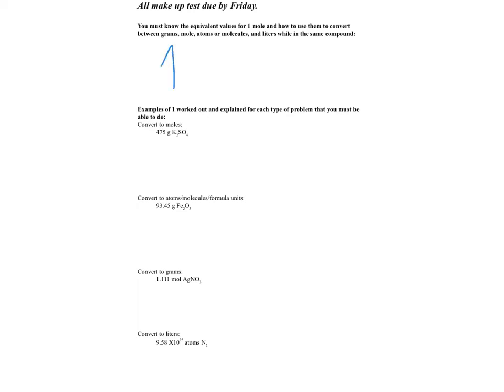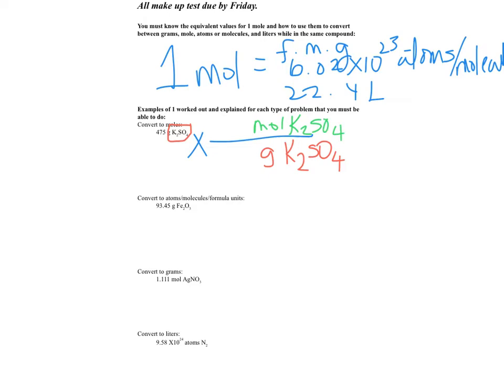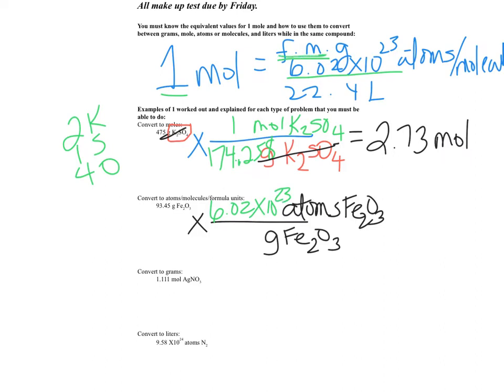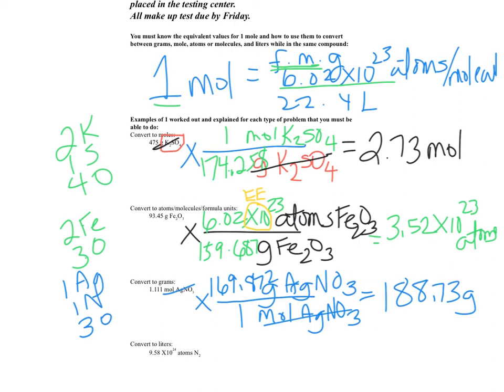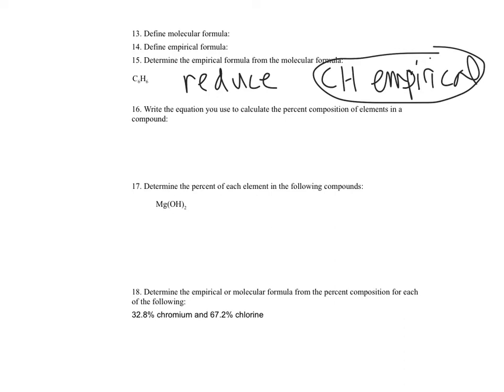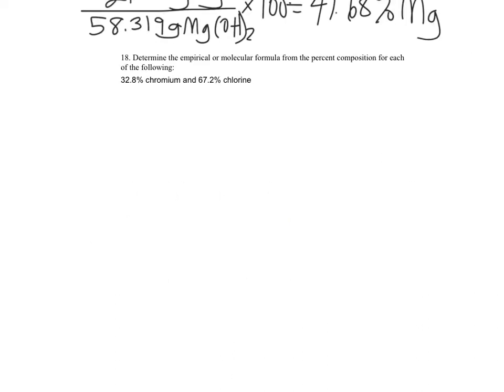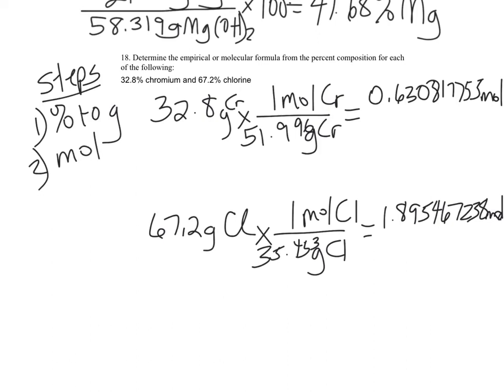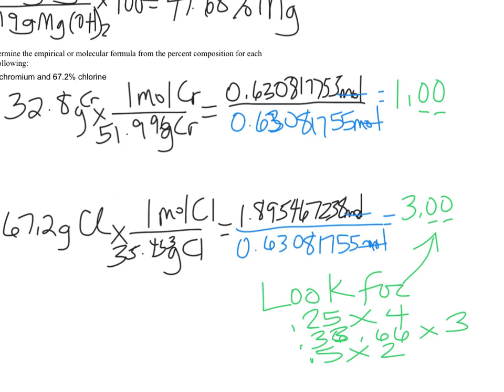Reteach examples worked out & explained by your teacher